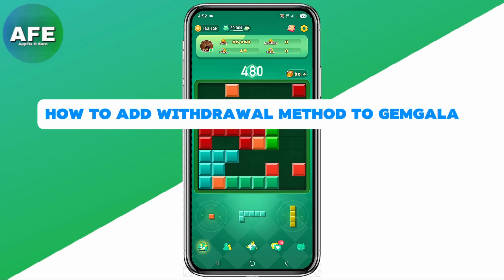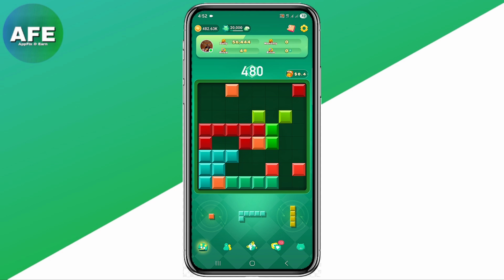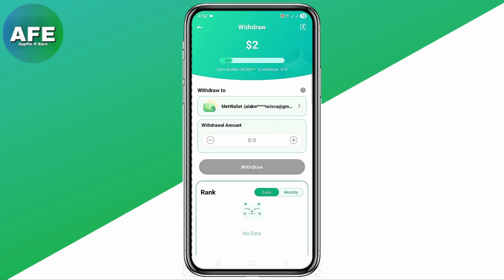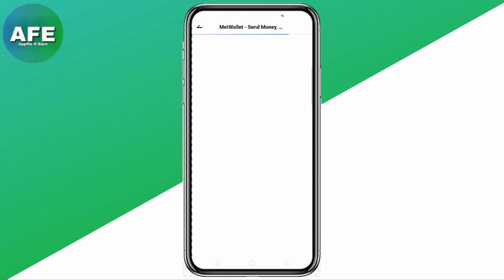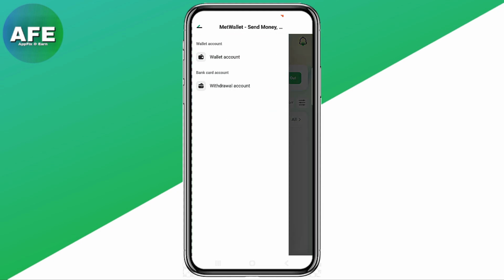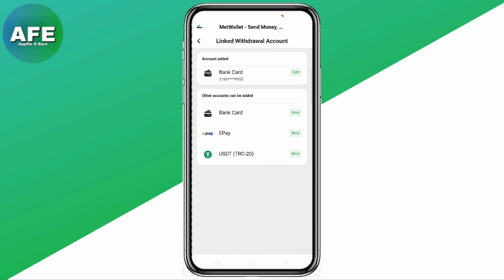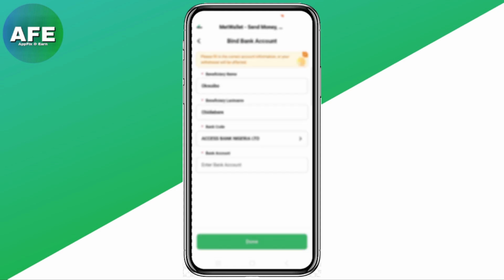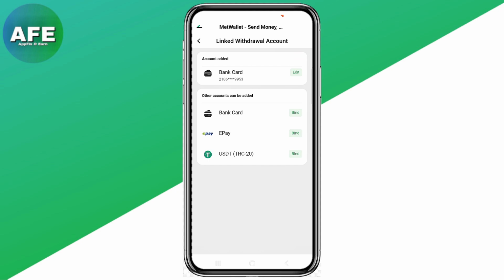How to Link Withdrawal Method on Gemgala (Step by Step Tutorial)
In this video, I’ll show you how to connect your wallet on Gemgala
A lot of people are using the app the wrong way
.. so follow this guide to avoid mistakes.

💰 What is Gemgala?

Gemgala is a platform where you can earn money through:

🔥 Playing games
🎥 Video chatting
🎉 Party rooms
🔴 Live streaming

The more active you are, the more you earn

📌 Tips to Earn Faster

✔️ Join daily games
✔️ Stay active in party rooms
✔️ Use live-streaming features
✔️ Be consistent every day

⚠️ Important Notice

Gemgala is not a get-rich-quick app. Your earnings depend on your activity and engagement inside the app.

If you want more updates on paying apps,
drop a “More Gemgala Tips” in the comments.